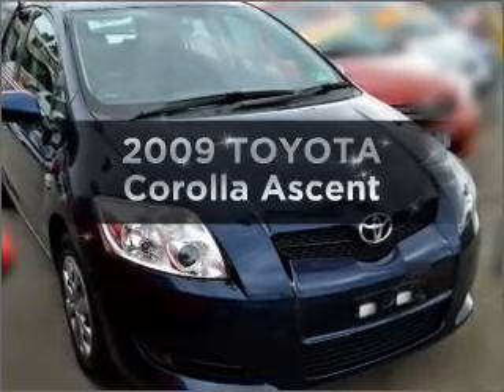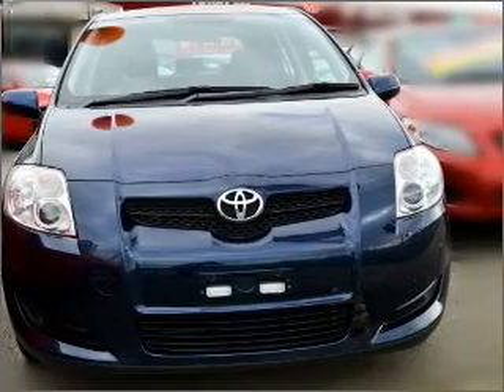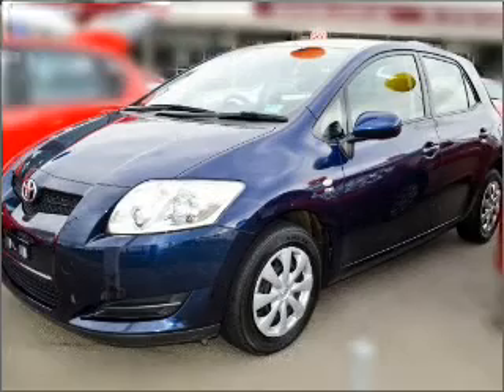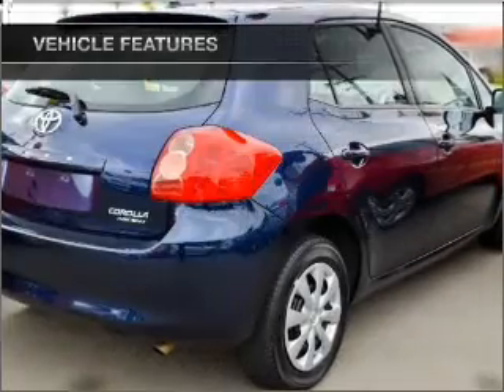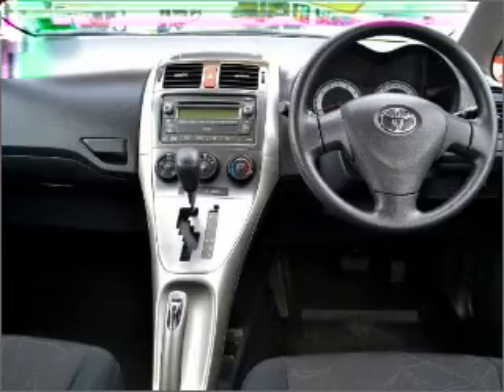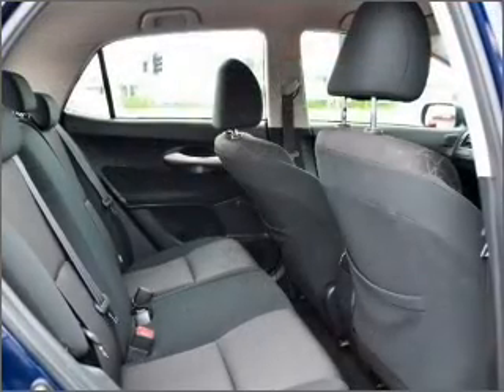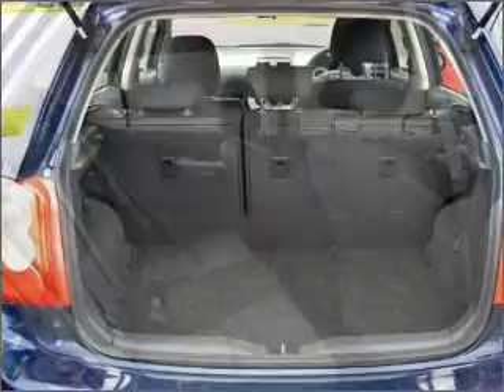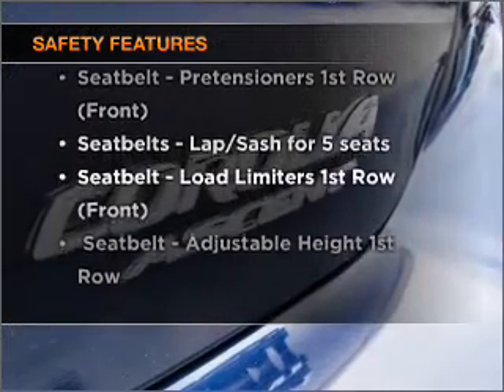2009 TOYOTA Corolla Ascent - Dandenong VIC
2009 TOYOTA Corolla Ascent 1.8 litre Automatic Hatchback BLUE Exterior.